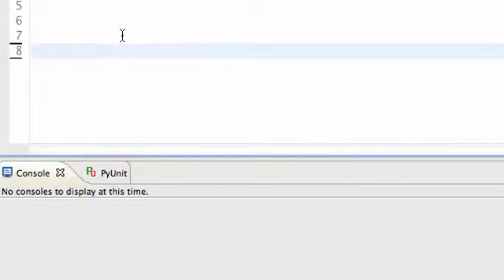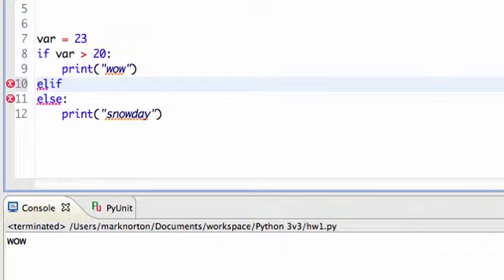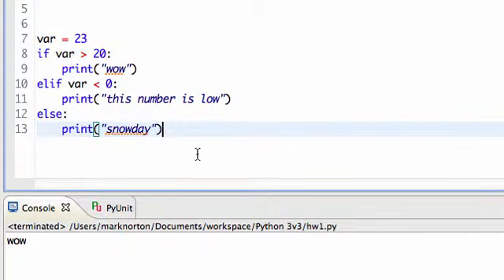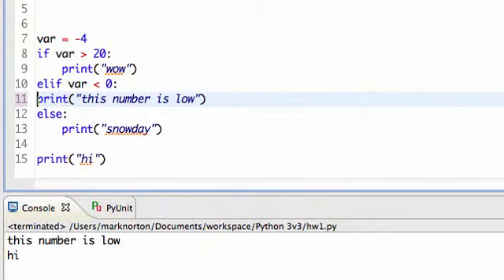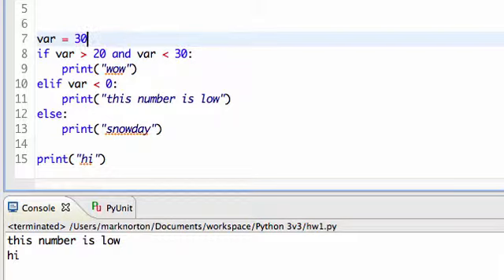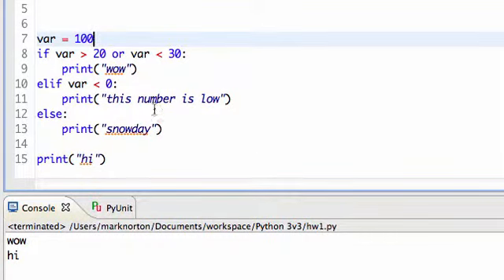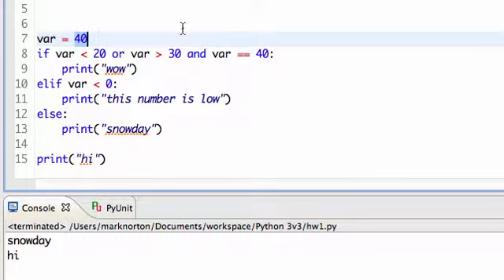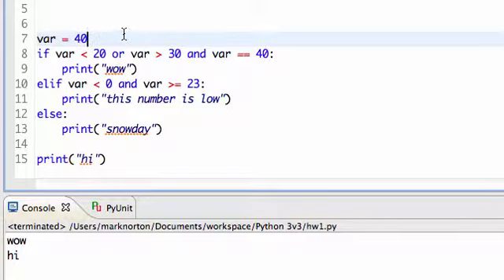Intro To Python: and&or operators